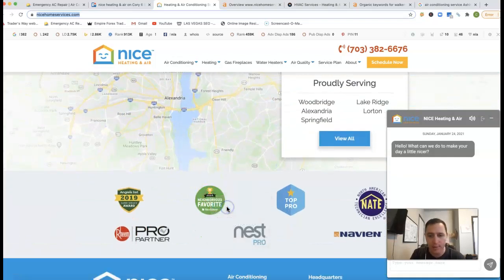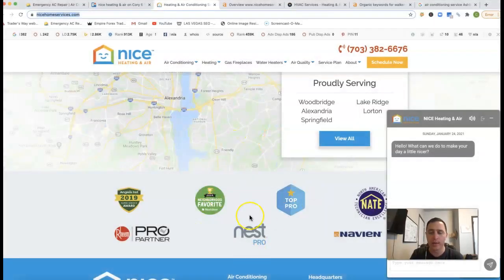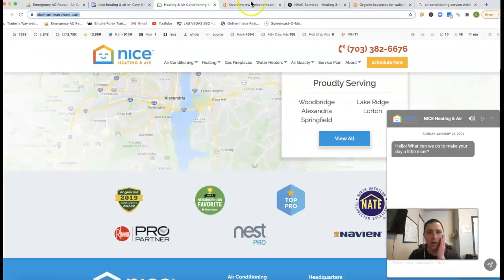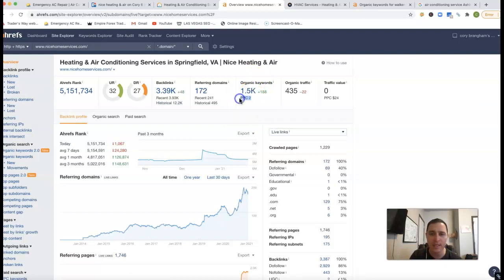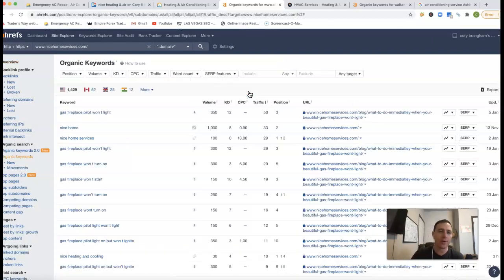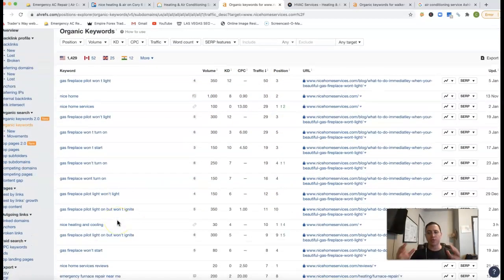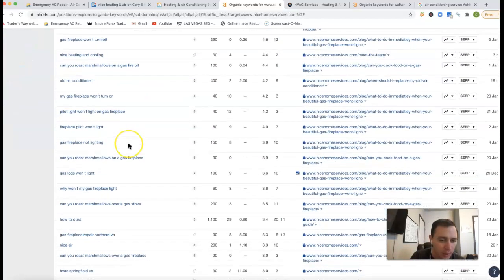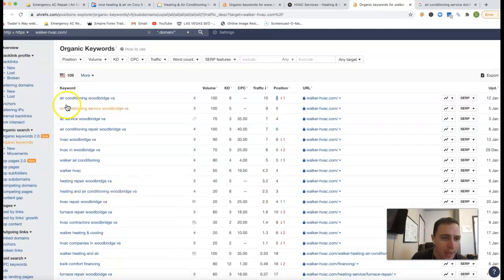Nice Heating & Air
Craig with Nice Heating & Air learns to rank hvac service alexandria va